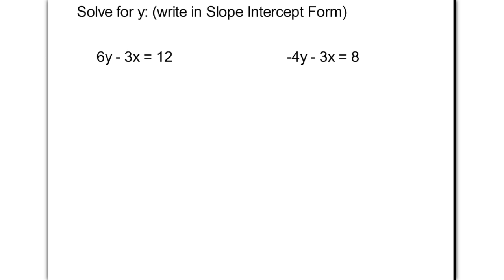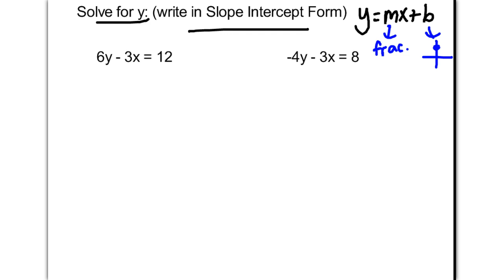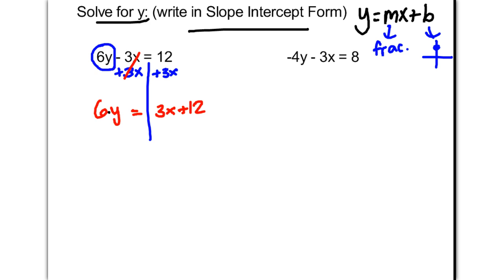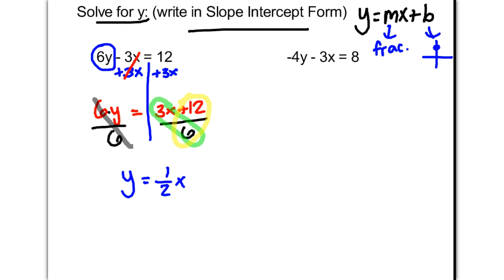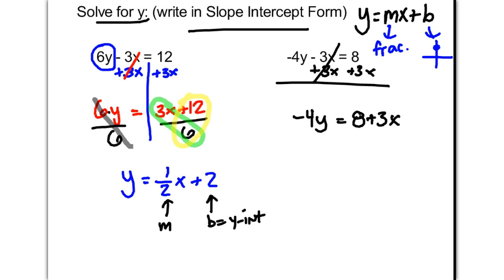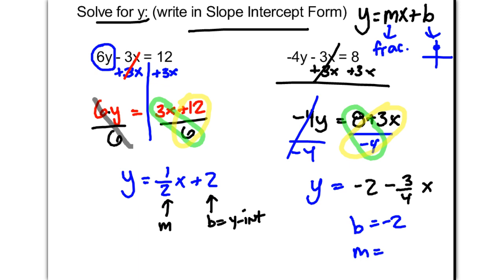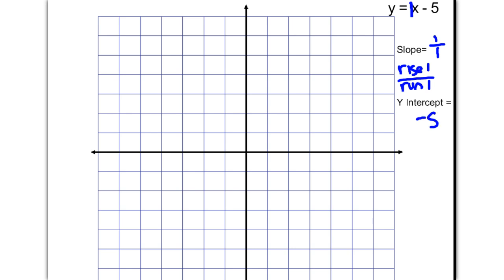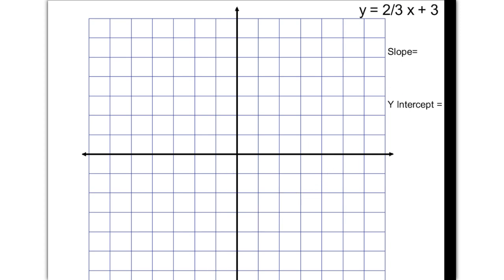Solve for Y and Slope Int Graphing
Slope Intercept and Solve for y